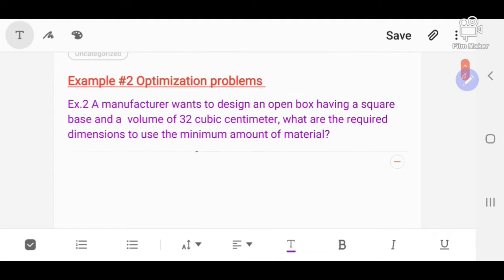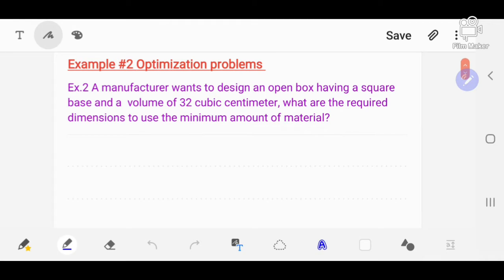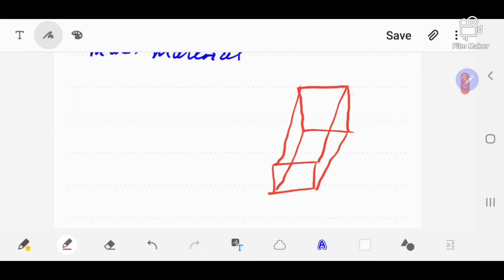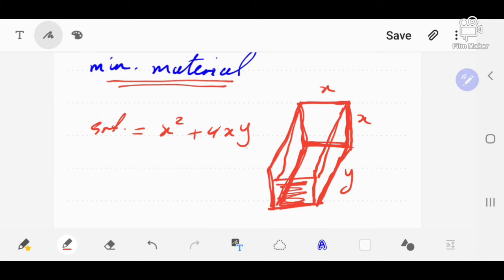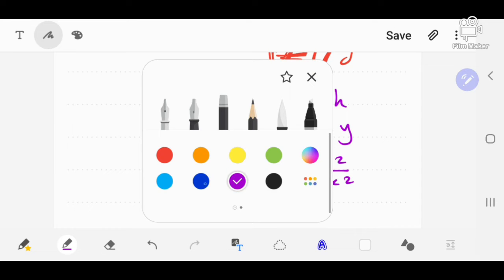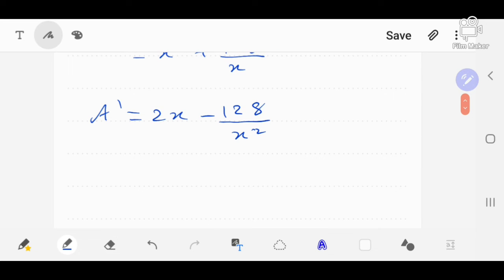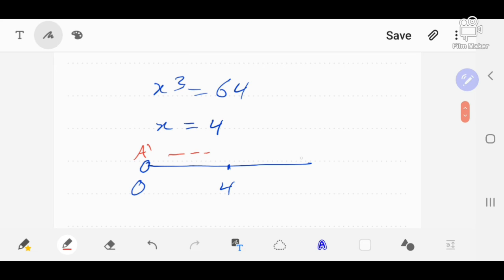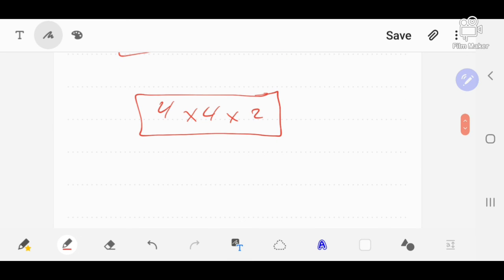Example #2 Optimization Problems -Open Box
Open box with square bases